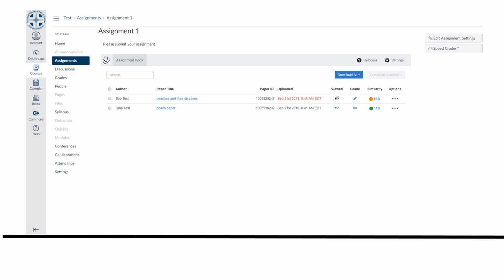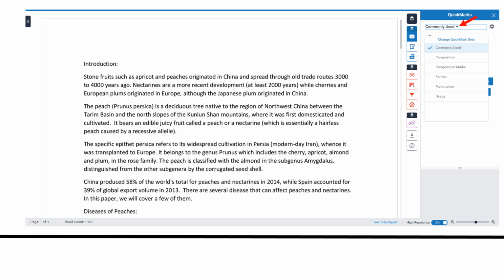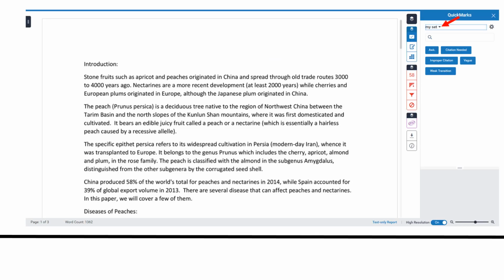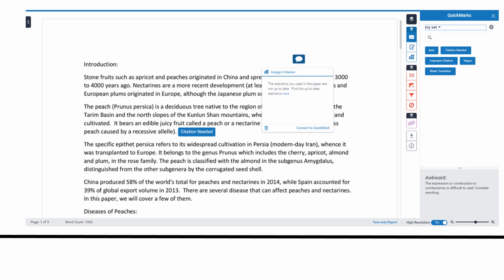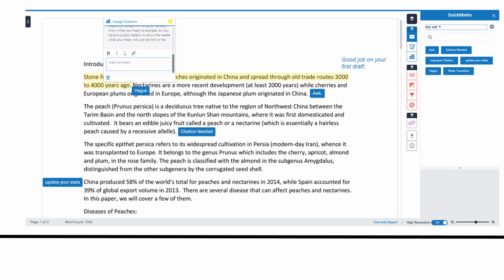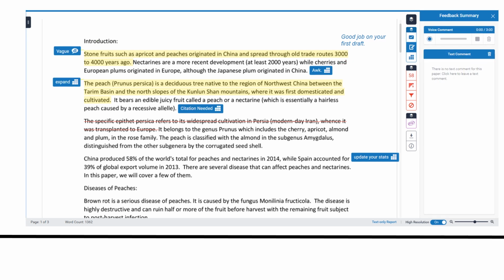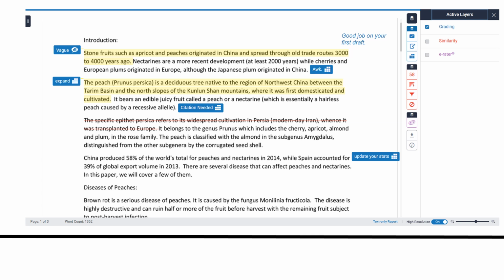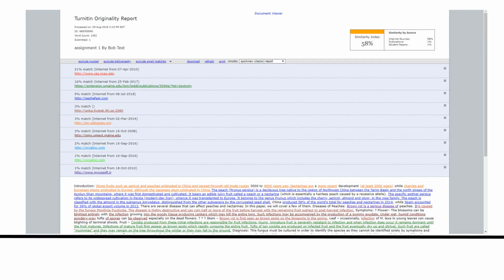Southside How to provide feed back in Feedback Studio in canvas